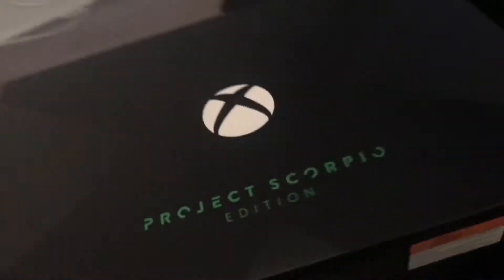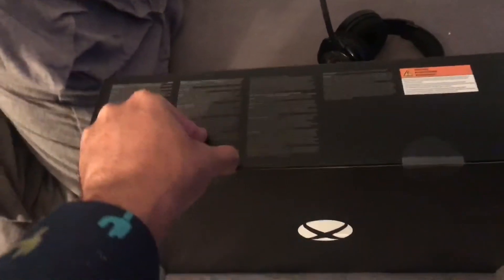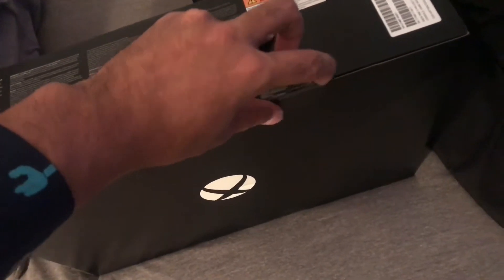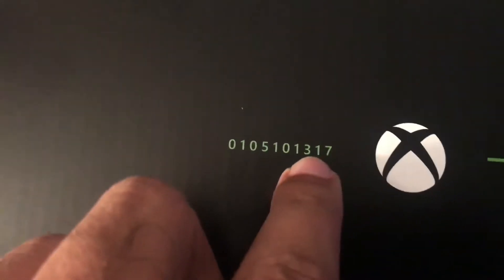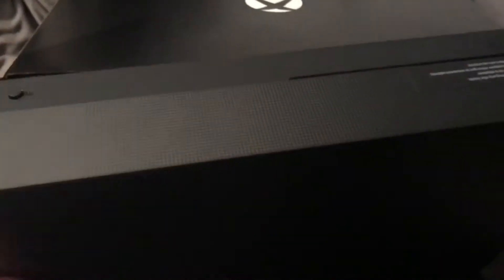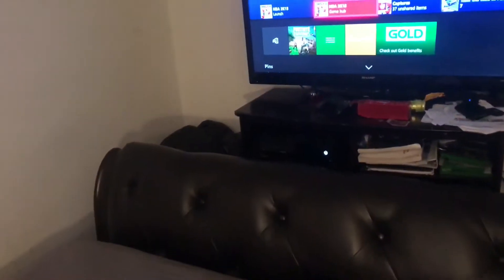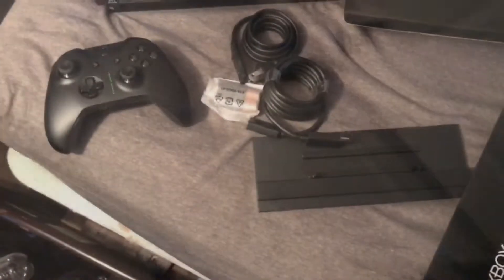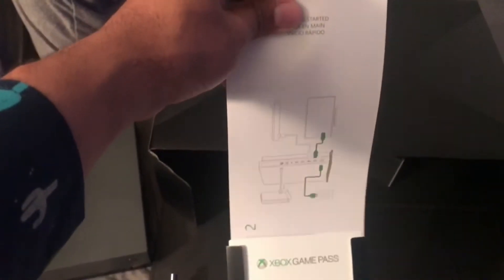XBOX ONE X UNBOXING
Unboxing my Xbx real quick with what comes inside, came in today